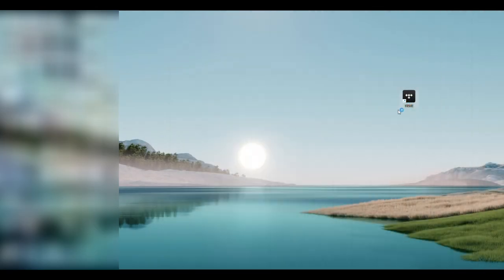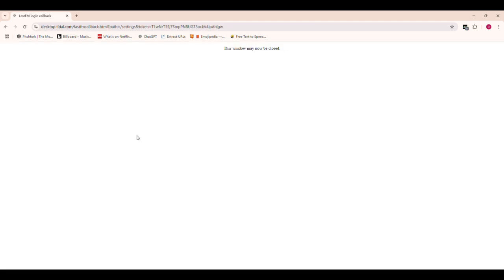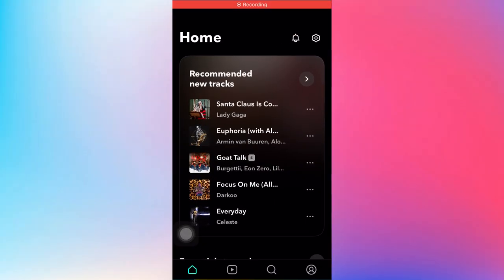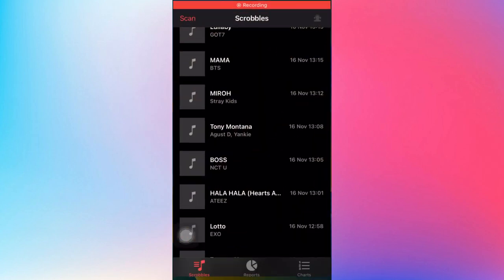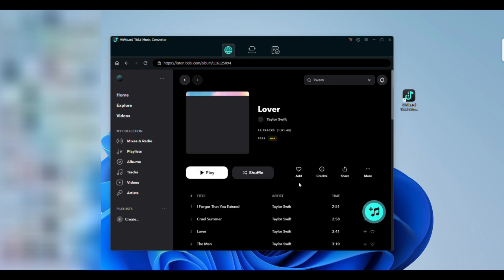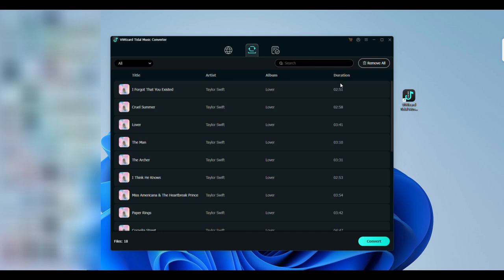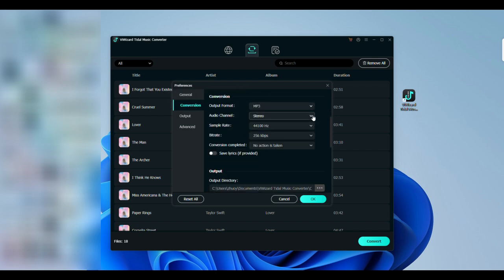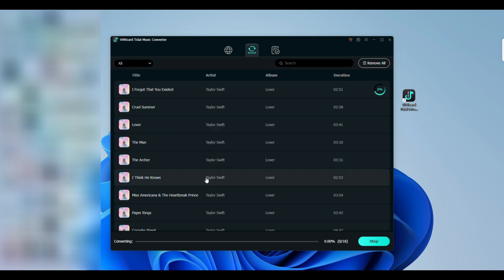2 Ways to Connect Tidal to Last.fm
✅If you've been looking for a way to track your music habits on Tidal with Last.fm, this video is for you! 🎧🤟In this guide, we'll show you how to easily connect Tidal to Last.fm and scrobble your favorite tracks seamlessly.

We'll walk you through the setup process step-by-step, providing 2 ultimate ways to customize your scrobbling experience with Tidal music and Last.fm. Whether you're are a desktop user or a phone user, this tutorial will help you get the full experience of Tidal music. Stick around and discover how to enhance your music journey with Tidal and Last.fm!

Method Covered:
0:00 Introduction
0:13 Way 1. Connect Tidal to Last.fm on Desktop
0:53 Way 2. Connect Tidal to Last.fm on Phone
1:24 Bonus Tip: How to Use ViWizard to Download Tidal Music

🥳 Welcome to ViWizard YouTube channel! More videos on our Channel are coming to this space.